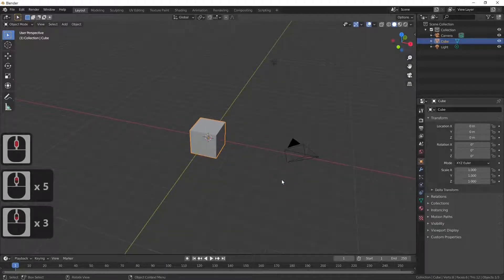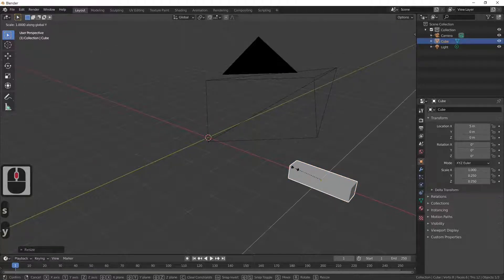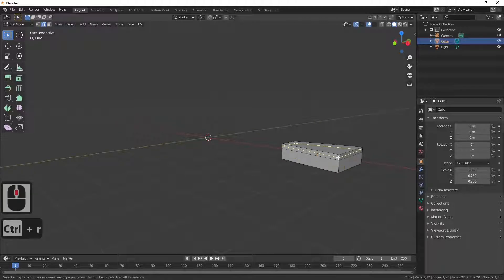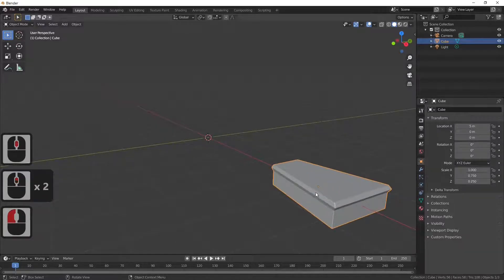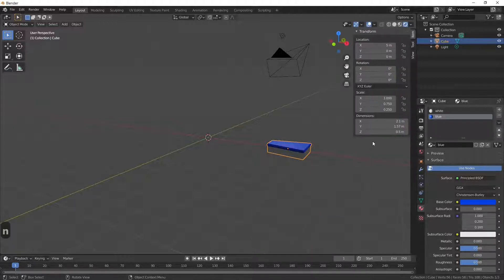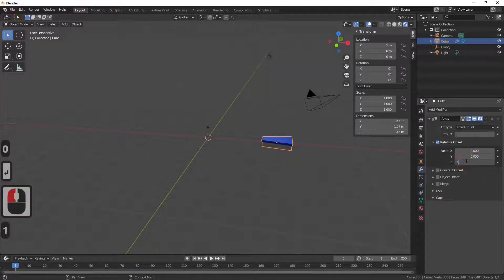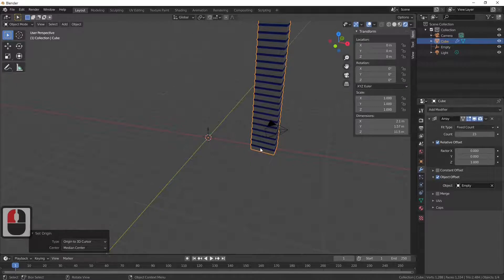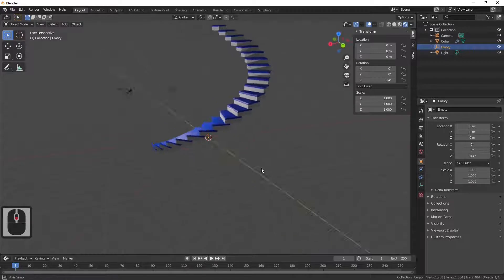Easy Make a spiral staircase (Blender beginner tutorial) bonus make an animated effect at the end.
Easy Blender 2.9 tutorial for beginners, you will learn how to model a spiral staircase using the Blender 3D modeling tools.

This shows you how to use an empty to control an array to make a spiral staircase and other particle like effects.

Make a spiral staircase (Blender beginner tutorial) bonus make an animated effect at the end of the video if you like the tutorial please share with your friends.Subscribe to my channel and hit that bell to receive my next free tutorial.

Spiral and helical stairs.

Spiral stairs, sometimes referred to in architectural descriptions as vice, wind around a newel (also the central pole). In Scottish architecture, they are commonly known as a turnpike stair. They typically have a handrail on the outer side only, and on the inner side just the central pole. A squared spiral stair assumes a square stairwell and expands the steps and railing to a square, resulting in unequal steps (larger where they extend into a corner of the square). A pure spiral assumes a circular stairwell and the steps and handrail are equal and positioned screw-symmetrically. A tight spiral stair with a central pole is very space efficient in the use of floor area.

Spiral stairs have the disadvantage of being very steep if they are tight or are otherwise not supported by a centre column, for two reasons:

An example of perimeter support is the Vatican stairwell . That stairwell is only tight because of its design in which the diameter must be small. Many spirals, however, have sufficient width for normal size treads (8 inches) by being supported by any combination of a center pole, perimeter supports attaching to or beneath the treads, and a helical handrail. In this manner, the treads may be wide enough to accommodate low rises. In self-supporting stairs the spiral needs to be steep to allow the weight to distribute safely down the spiral in the most vertical manner possible. Spiral steps with centre columns or perimeter support do not have this limitation.

The term "spiral" has a more narrow definition in a mathematical context, as a mathematical spiral lies in a single plane and moves towards or away from a central point. The mathematical term for motion where the locus remains at a fixed distance from a fixed line whilst moving in a circular motion about it is "helical". The presence or otherwise of a central pole does not affect the terminology applied to the design of the structure.

When used in Roman architecture spiral stairs were generally restricted to elite structures. They were then adopted into Christian ecclesiastic architecture.There is a common misconception that spiral staircases in castles rose in a clockwise direction to hinder right-handed attackers. While clockwise spiral staircases are more common in castles than anti-clockwise, they were even more common in medieval structures without a military role such as religious buildings. Studies of spiral stairs in castle have concluded that "the role and position of spirals in castles ... had a much stronger domestic and status role than a military function" and that "there are sufficient examples of anticlockwise stairs in Britain and France in [the 11th and 12th centuries] to indicate that the choice must have depended both on physical convenience and architectural practicalities and there was no military ideology that demanded clockwise staircases in the cause of fighting efficiency or advantage.

Helical or circular stairs do not have a central pole and there is a handrail on both sides.

Both double spiral and double helix staircases are possible, with two independent helical stairs in the same vertical space, allowing one person to ascend and another to descend, without ever meeting if they choose different helices. For examples, the Pozzo di S. Patrizio allows one-way traffic so that laden and unladen mules can ascend and descend without obstruction, while Château de Chambord, Château de Blois, and the Crédit Lyonnais headquarters ensure separation for social purposes. Fire escapes, though built with landings and straight runs of stairs, are often functionally double helices, with two separate stairs intertwined and occupying the same floor space. This is often in support of legal requirements to have two separate fire escapes.
Both spiral and helical stairs can be characterized by the number of turns that are made. A "quarter-turn" stair deposits the person facing 90 degrees from the starting orientation. Likewise, there are half-turn, three-quarters-turn and full-turn stairs. A continuous spiral may make many turns depending on the height. Very tall multi-turn spiral staircases are usually found in old stone towers within fortifications, churches and in lighthouses.
Winders may be used in combination with straight stairs to turn the direction of the stairs. This allows for a large number of permutations.
Alternating tread stairs